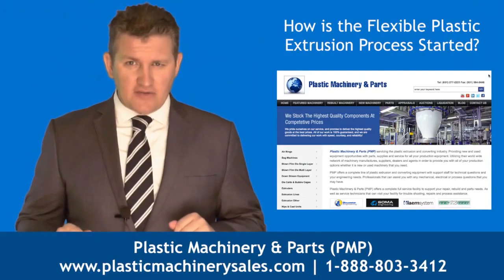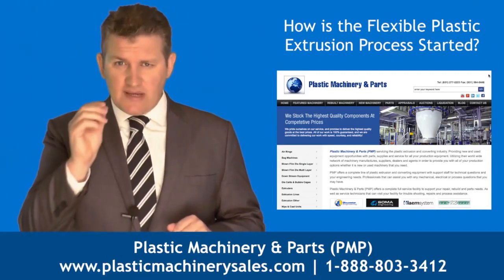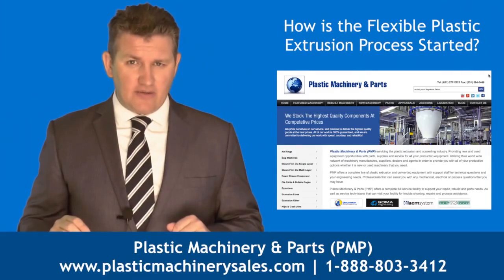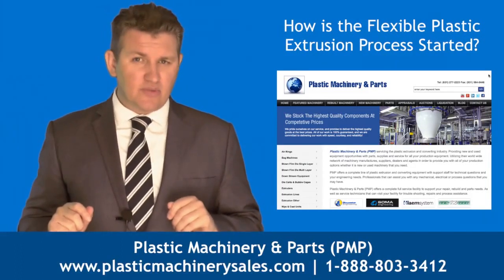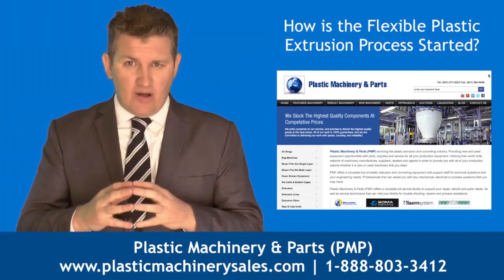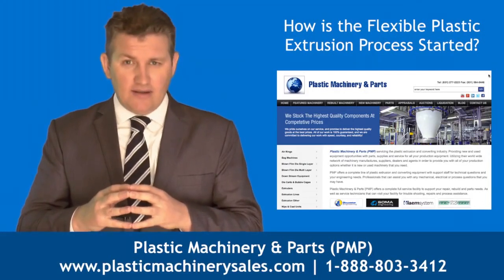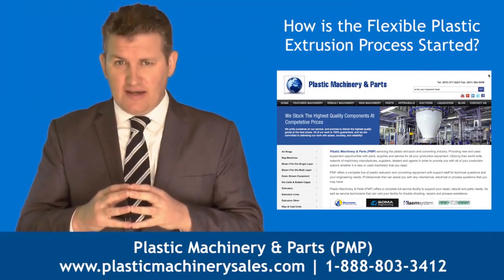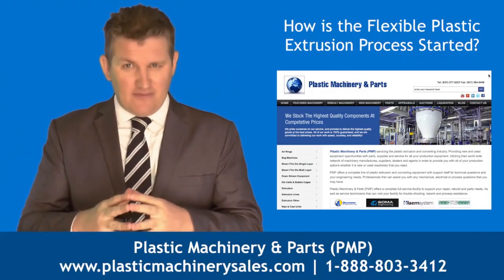Flexible Plastic Extrusion Machinery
How is the Flexible Plastic Extrusion Process Started?

The process of extruding flexible plastic starts with a combination of plastic and resin pellets.  This raw material is feed into the barrel of the plastic extrusion machine. The barrel then mixes and melts the raw material through electric heat and continuous motion.

As a result, the material becomes a cohesive emulsion that is heated until it reaches a specific viscosity. The poly mixture is then filtered through a screen, which eliminates any impurities so it can be easily pushed through a die.

The poly mixture then exits as a flexible film of material that can be multi-layered in different widths and thicknesses.  This flexible poly film can now be converted for use in a number of different applications and products.

Company: Plastic Machinery & Parts
Address: 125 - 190 Wilbur Place
City: Bohemia
State: New York
Zip: 11716